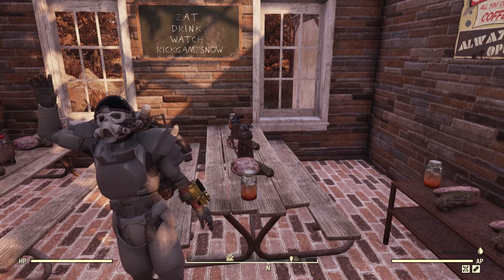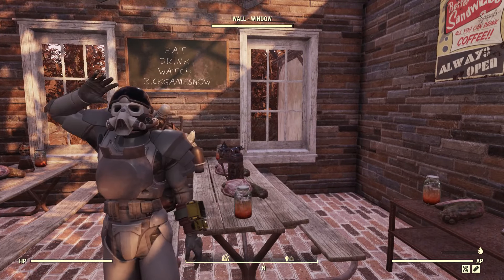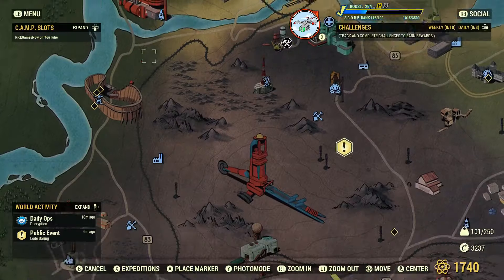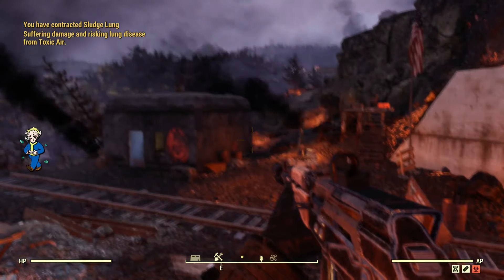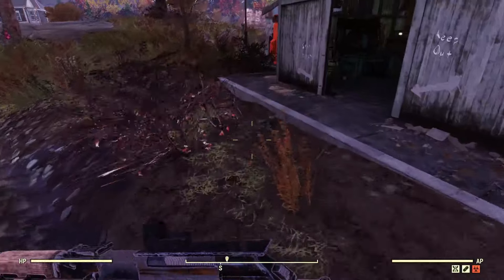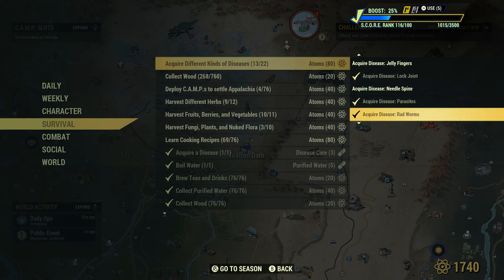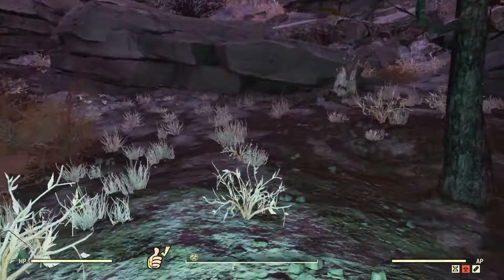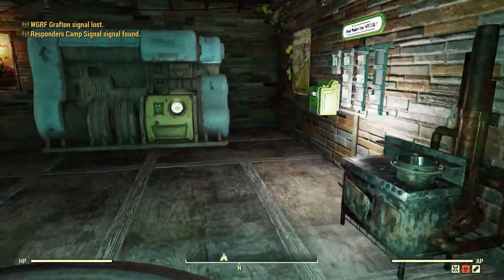Fallout 76 Easiest Way To Get Sludge Lung Disease!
People are having issues with getting sludge lung in Fallout 76.

This is by far the best way to get it.